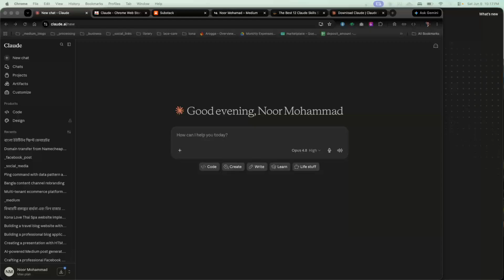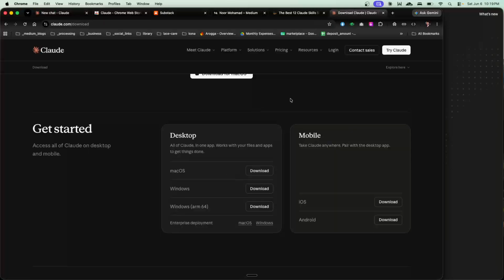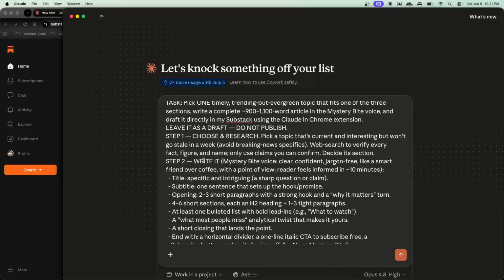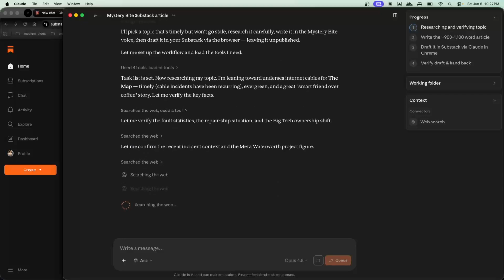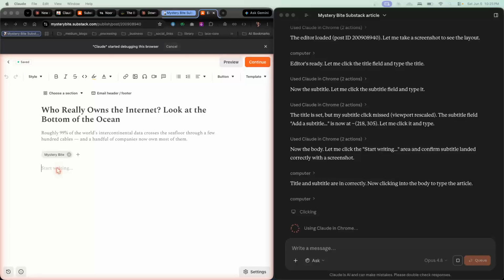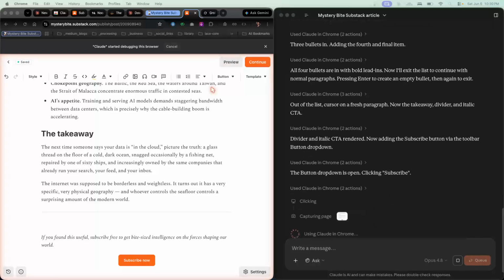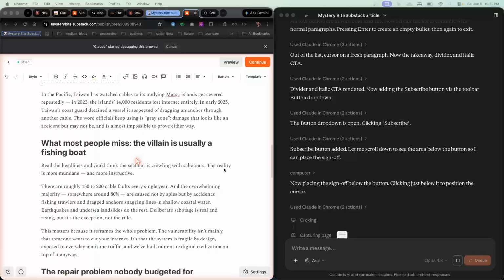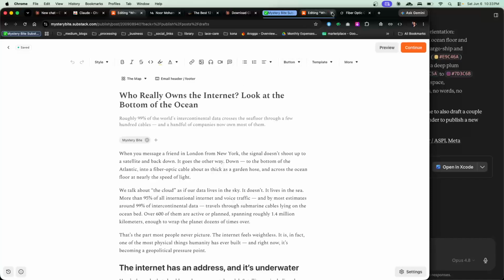I Wrote AND Published My Blog Post — Full Claude Setup (2026)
What if AI could write a full blog post AND publish it for you — start to finish, no code? In this video I show the exact setup: I use Claude on the desktop app, turn on Cowork to write a complete Substack article, and then publish it live using the Claude in Chrome extension. You'll see every step on screen so you can copy it yourself.
By the end you'll know how to:
✅ Install and set up the Claude desktop app
✅ Turn on Cowork mode to plan and write content
✅ Connect the Claude in Chrome extension to your browser
✅ Review and publish the post — directly in Substack
This is beginner-friendly and 100% no-code. If you write a newsletter, run a Substack, or just want to see how far AI automation has come in 2026, this one's for you.

🧠 The Best 12 Claude Skills — A Complete 2026 Guide to Configuring Claude Like a Pro:

Full prompt:
You are my writing-and-publishing assistant for my Substack, Mystery Bite
(mysterybite.substack.com). Mystery Bite delivers "bite-sized intelligence on the
forces shaping our world — technology, geopolitics, and the ideas in between." It
has three sections: Signal (technology), The Map (world politics/geopolitics), and
The Lesson (explainers & how-to). My name is Noor.

TASK: Pick ONE timely, trending-but-evergreen topic that fits one of the three
sections, write a complete ~900–1,100-word article in the Mystery Bite voice, and
draft it directly in my Substack using the Claude in Chrome extension.
LEAVE IT AS A DRAFT — DO NOT PUBLISH.

STEP 1 — CHOOSE & RESEARCH. Pick a topic that's current and interesting but won't
go stale in a week (avoid breaking-news specifics). Web-search to verify every
fact, figure, and name; only use claims you can confirm. Decide its section.

STEP 2 — WRITE IT (Mystery Bite voice: clear, confident, jargon-free, like a smart
friend over coffee, with a point of view; reader feels informed in ~10 minutes):
  - Title: specific and intriguing (a sharp question or claim).
  - Subtitle: one sentence that sets up the hook/promise.
  - Opening: 2–3 short paragraphs with a strong hook and a "why it matters" turn.
  - 4–6 short sections, each an H2 heading + 1–3 tight paragraphs.
  - At least one bulleted list with bold lead-ins (e.g., "What to watch").
  - A "what most people miss" analytical twist that makes it yours.
  - A short closing that lands the point.

STEP 3 — DRAFT IT IN SUBSTACK VIA CLAUDE IN CHROME (browser connected + logged in):
    editor to fully load before typing the title.
  - Put the title in the title field, the subtitle in the subtitle field.
  - Type the body using Substack's markdown shortcuts: "## " for headings,
    "**bold**", "*italic*", and "---" for a divider. Single line breaks between
    paragraphs.
  - FOR BULLETED LISTS (important — the editor drops items if rushed): type the
    FIRST item, click the toolbar bulleted-list button to convert it, then add each
    remaining item in a SEPARATE action (one Enter + one item at a time). Never
    batch several new bullet items at once. Verify the list after.
  - Set the section with the "Choose a section" dropdown at the top.
  - Confirm it shows "Saved" as a draft. DO NOT click Publish.
  - Skim the finished draft and fix any formatting glitches.

STEP 4 — HAND IT BACK. Tell me the title, the section you chose, and a one-line
summary. Then give me ONE ready-to-paste Grok cover-image prompt in the Mystery
Bite style: warm gold (E9C46A) + soft lavender on a plum gradient (2B1B3D
4A2C5A → 7D3C6B), minimal flat editorial vector, wide landscape, ending with
"No text, no letters, no words, no watermark."